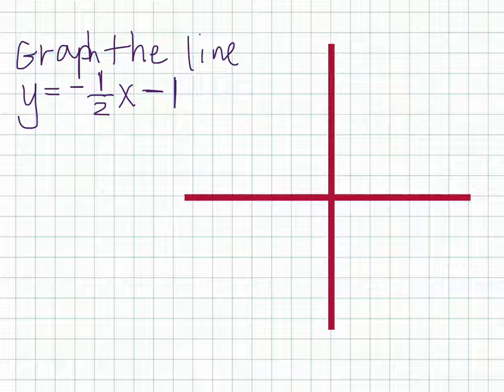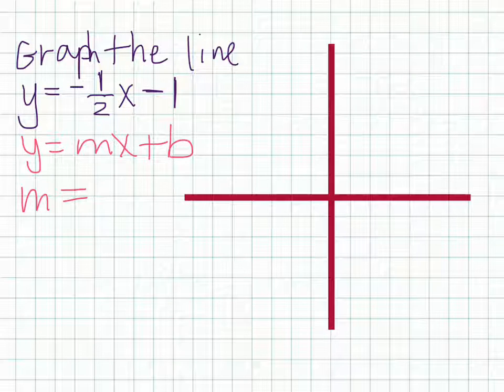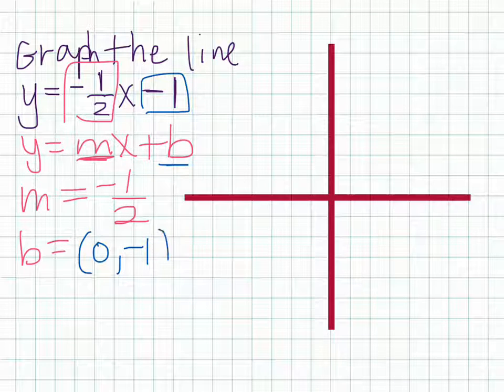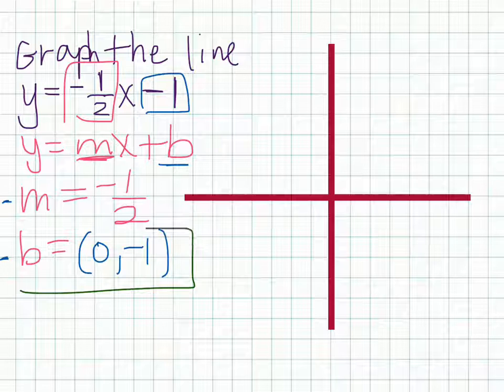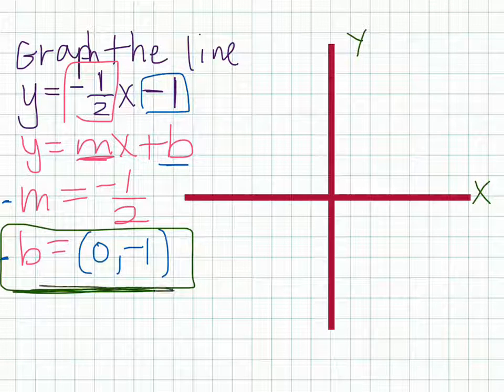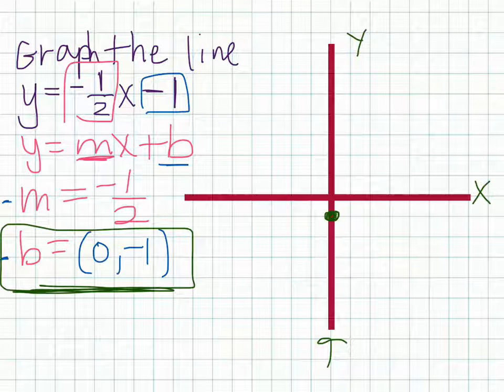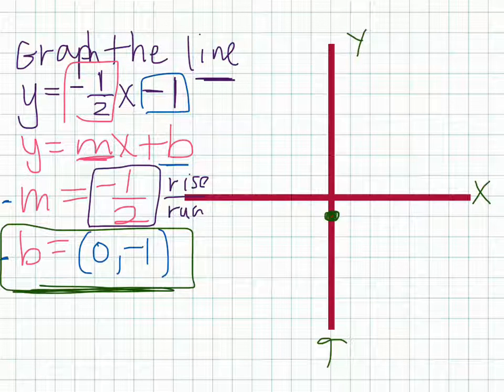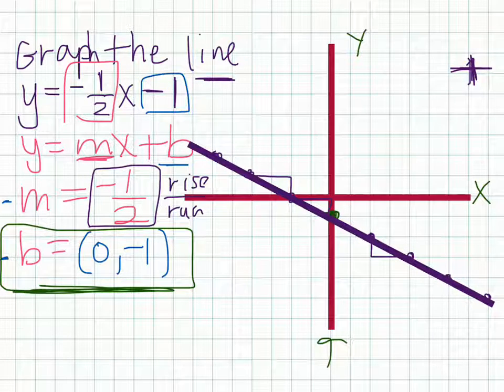Graphing a Line